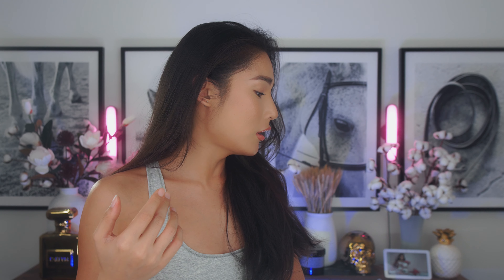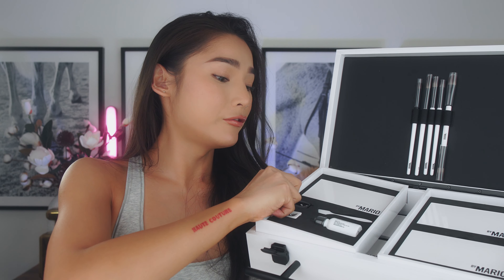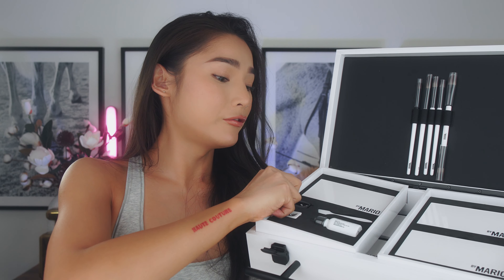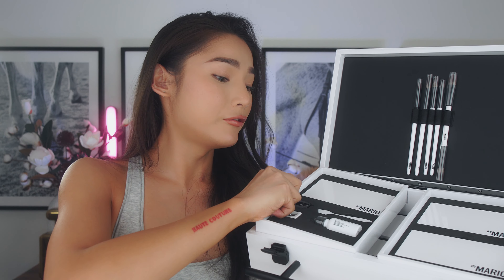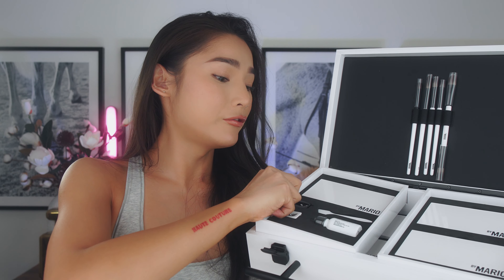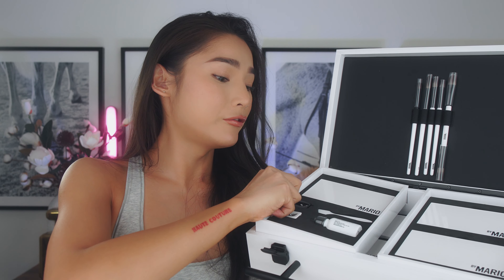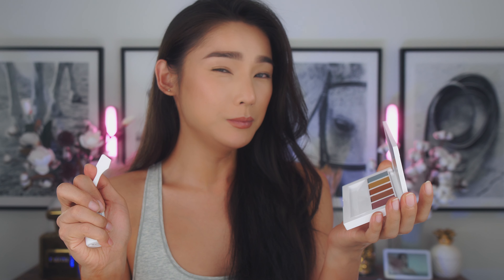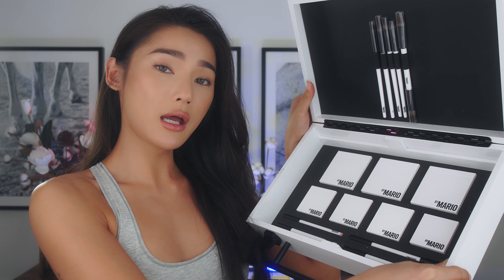MAKEUP by MARIO ☆ LIMITED EDITION ARTIST'S PR BOX UNBOXING • REVIEW & SECRET GIVEAWAY* || BELLA SNOW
It is one of my most anticipated collection to unbox & review ever!!!...

This week we are UNBOXING & REVIEW the complete "LIMITED EDITION ARTIST'S PR KIT" from MAKEUP by MARIO ! 🤪🤪 I am screaming from the inside 😅... Being one of the most renowned makeup artist of our era, Mario Dedivanovic FINALLY launched his very own makeup branch. And an impressive impeccable collection for us makeup obsessed!!!

Working with an endless list of stars for the last two decades. Makeup by Mario collection are finally here to continue to inspire with flawless formulation, for all that you would need to master any eye makeup looks from natural everyday makeup to editorial and more!!!

With a large variety of eye shadows palettes and shimmering highlights & glows... What are my favorite recommendations and what doesn't live up to expectations? Go Grab a Mommy juice and let get Unboxing 🍸

TIME CODES:

0:00   - Intro
1:33   - Shipping Issue/Replacement
6:20   - The PR Box
10:46 - Master Matte Eye shadow Palette
17:24 - Master Metallics Eye Shadow Palette
22:05 - Master Metals Eye Shadow Palette
41:10 - Master Eye Prep & Set
46:25 - Master Crystal Reflectors / Secret Glow
55:56 - Master Pigment Pro Pencils
58:17 - Master Mattes Brightening Pencil
59:09 - Master Mattes Liquid Liner
1:00:09 - Master Pro Brushes
1:02:03 - Final Thoughts

☆ PRIVATE DM me the "secret code words" to enter GIVEAWAY!!! either on YouTube or Instagram

(Enter the "secret code words" on the public comments box will be disqualified... gurlll it's a secret for a reason! 😂)

☆ Let me know on the comments "What inspire you to do makeup?"

Good Luck,
Bella Snow

☆THE PRIZE PACKAGE☆
*Last Day To Enter The Secret Code Name
December 6th 2020* Open to US only at this time

- Makeup by Mario Master Metallics Eyeshadow palette
- Makeup by Mario Master Crystal Reflector Bronzite
- Makeup by Mario Master Mattes Pro Lip Palette *NEW LAUNCH*
- Five of my current favorite skincare products
- $100 gift cards to Sephora
- *More secret items 🤫